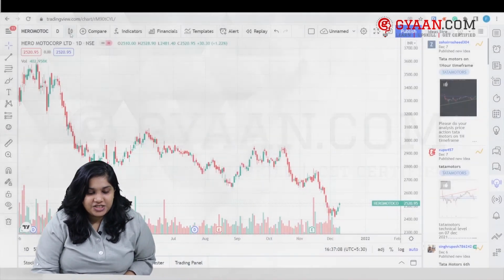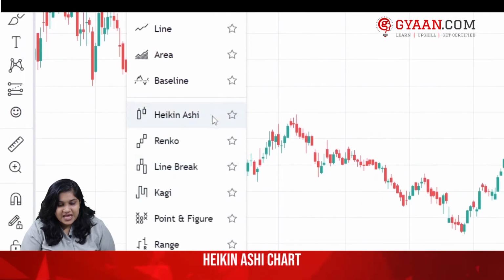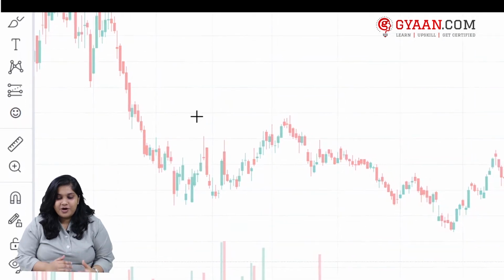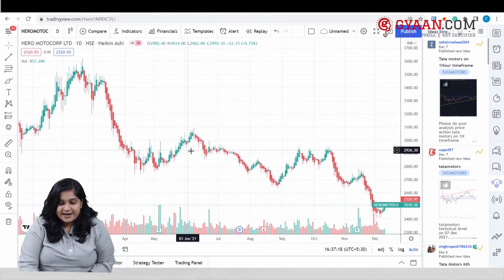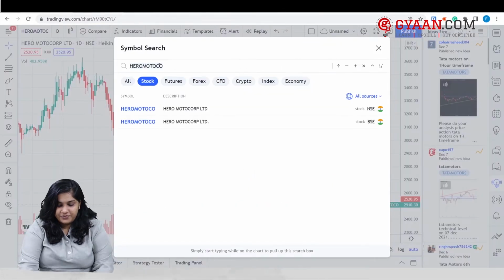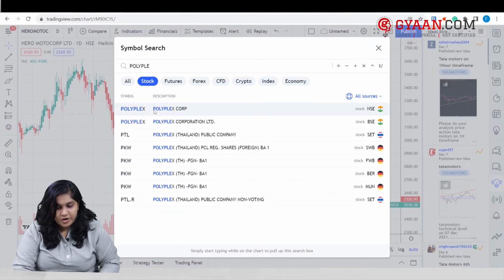"MASTERING POSITIONAL TRADING SKILLS & CONCEPTS" CERTIFICATION COURSE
About Course
This course will help you solve all your queries related to aspects of Defining Objectives, Risk Management, Compounding Capital and Taxes & Brokerage

Course Details
This course consists of the following chapters: -
Chapter 1 - Defining Objectives
Chapter 2 - Risk Management
Chapter 3 - Compounding Capital
Chapter 4 - Taxes & Brokerage

Requirements
Minimum qualification required is HSC / XIIth std. in addition to a reasonable work experience.

Certification
On successful completion of this course, you will be able to take an Online Exam/Quiz in which you will have to score 50% in order to Pass. Once you secure more than 50%, you will be declared as "Pass" and your Certificate will be generated automatically which will be saved in your Login ID as well as emailed to you on your registered Email Id.

About Ms. Shivani Motipara
Ms. Shivani Motipara is an expert in Stock Market Analysis & Research and has years of experience in handling Stock Marketing Trading as well as Investing

About GYAAN.COM - LEARN | UPSKILL | GET CERTIFIED
Gyaan.com launched in 2021 is a new way of Online Skill based Learning in India where one can learn online courses and certify themselves in Short Term Certificate Courses as well as Job or Career Oriented Certification Programs and get the best knowledge on Popular Trending Topics which are highly in demand. With this the students can get themselves Certified & Upskill or Re-skill themselves.